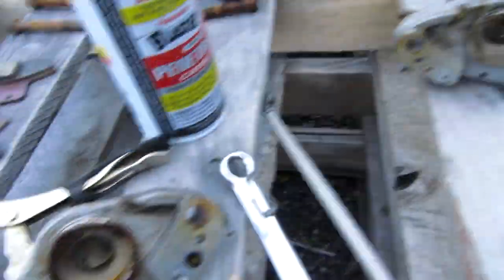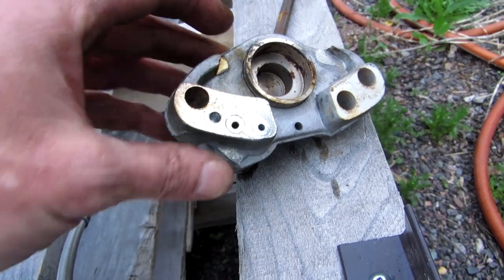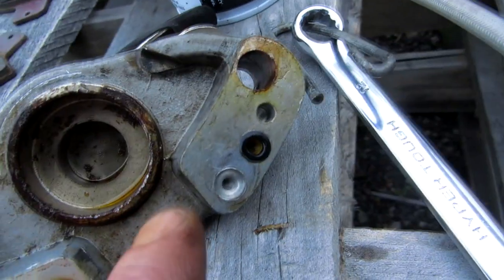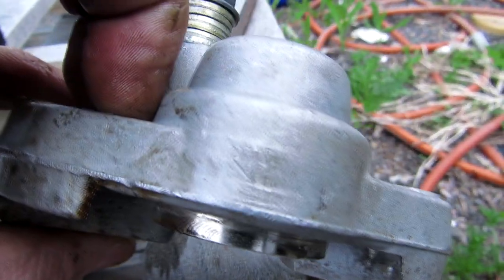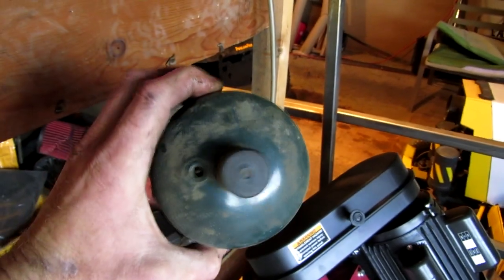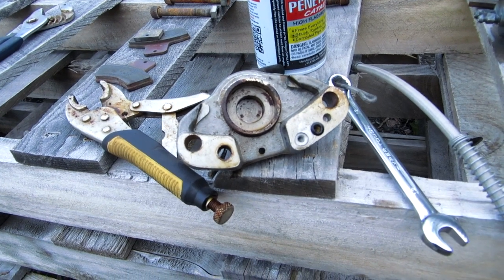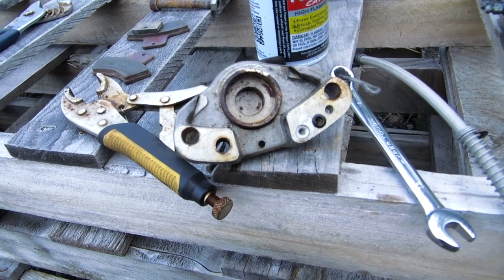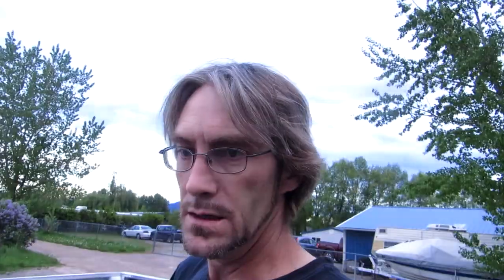Fullscreen Machine Brake Caliper problem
Well this is what I came across when I took off the brake caliper for the fullscreeen machine.